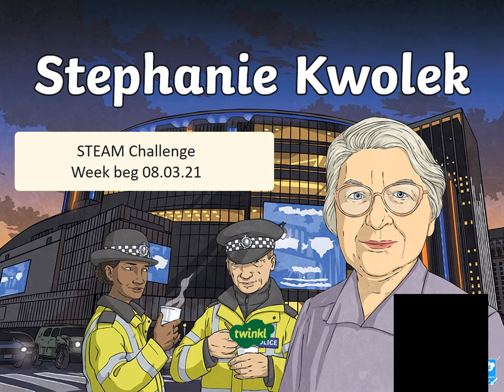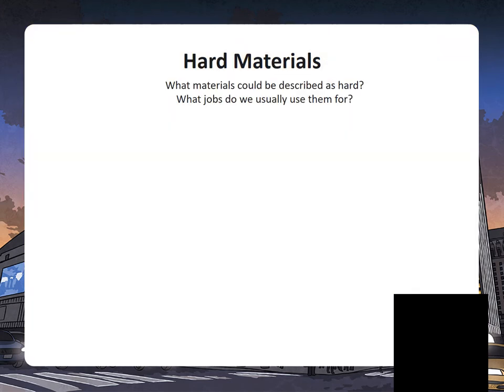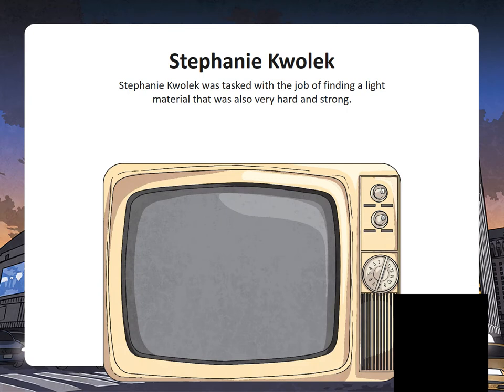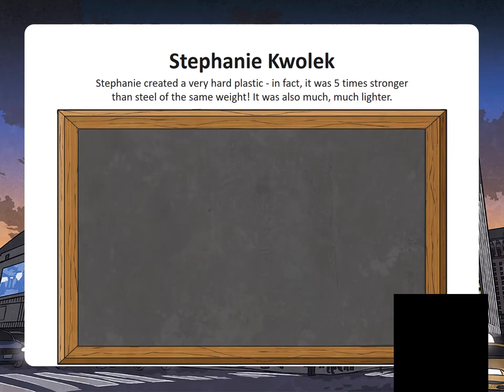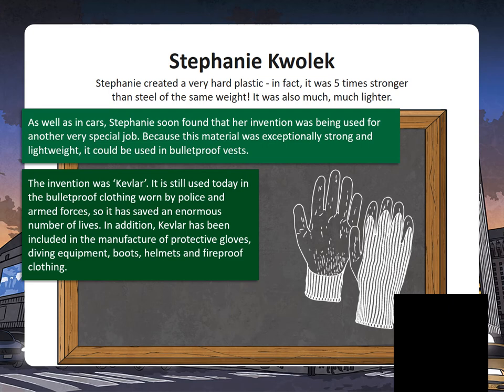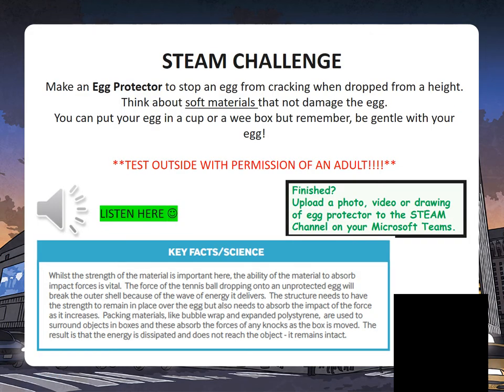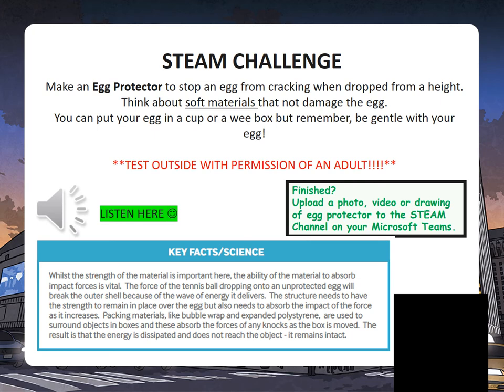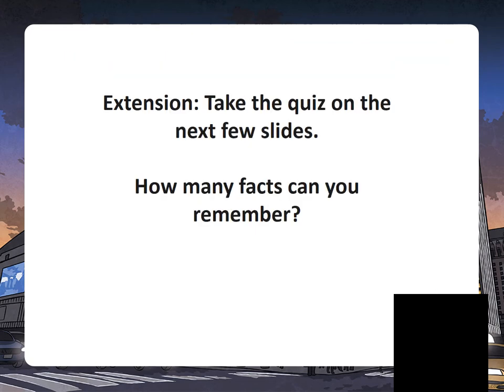STEAM P4-P7 Stephanie Kwolek PPT